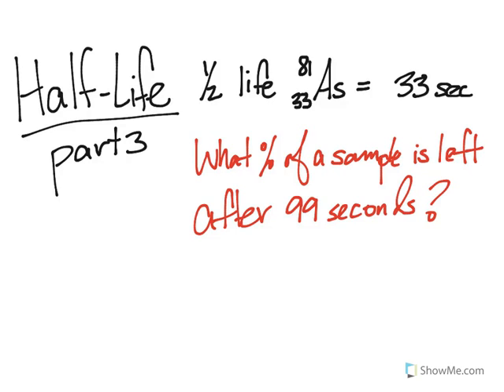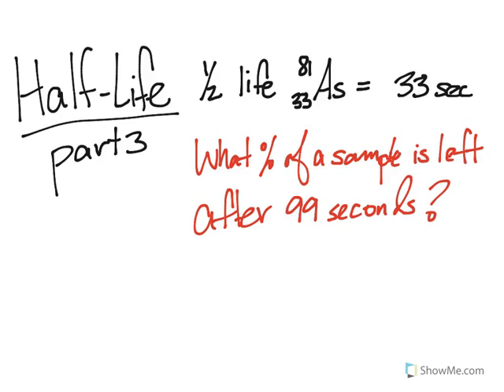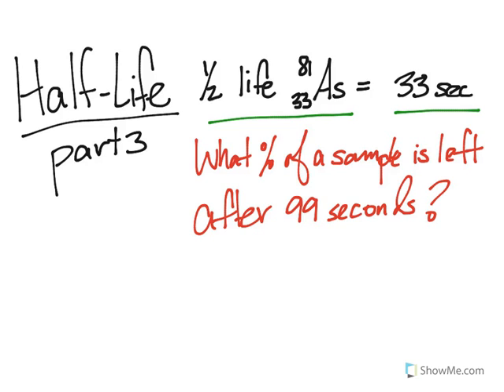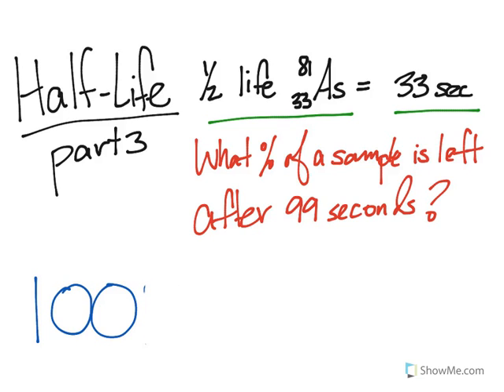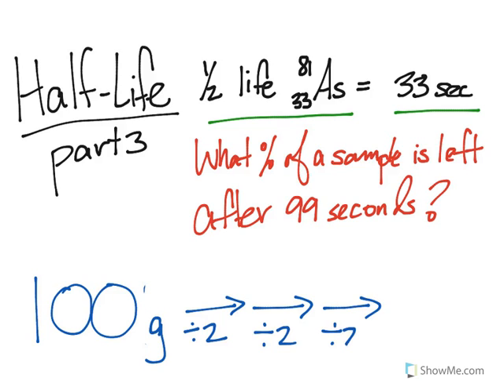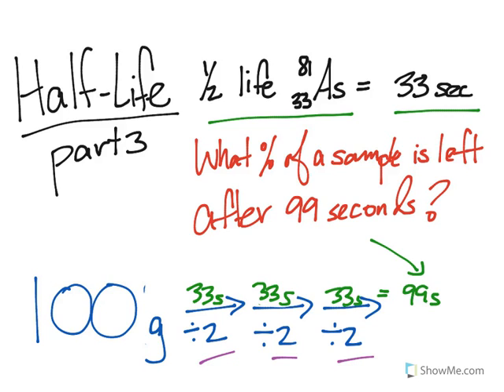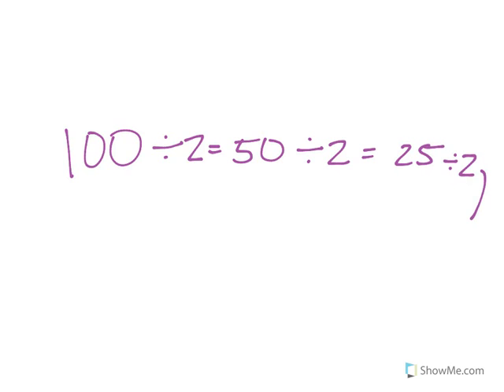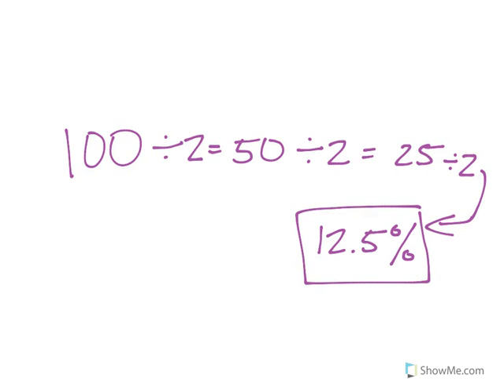Half Life Calculations Part 3 (easy way)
Another simple example of a half life calculation, but instead finding the final percentage of the remaining sample.